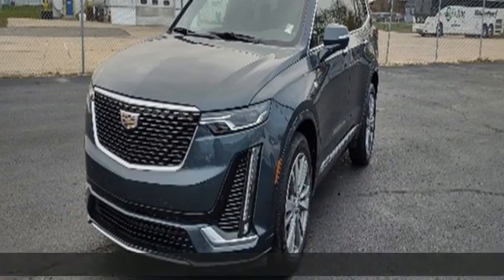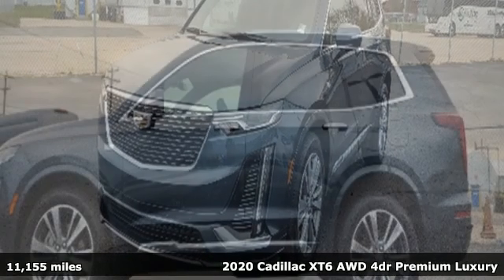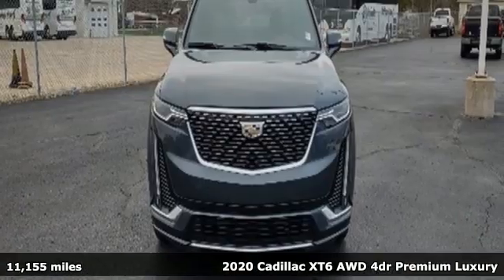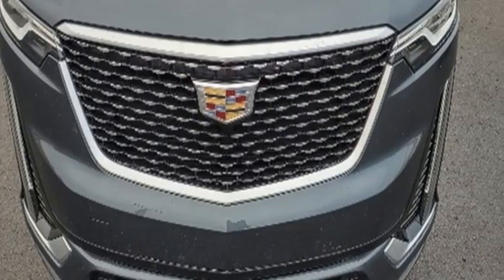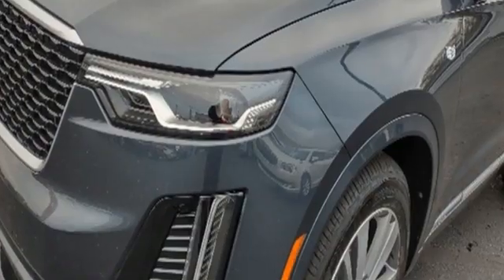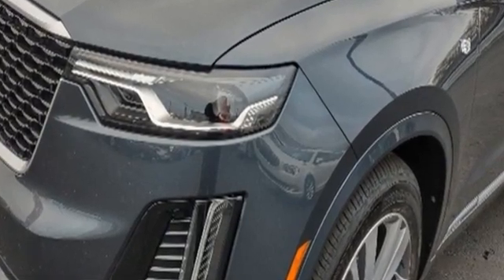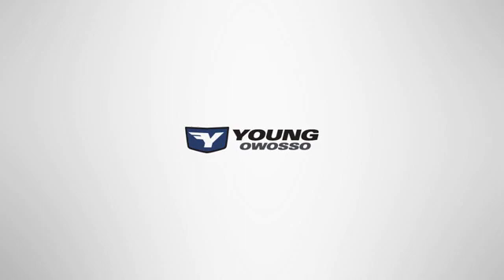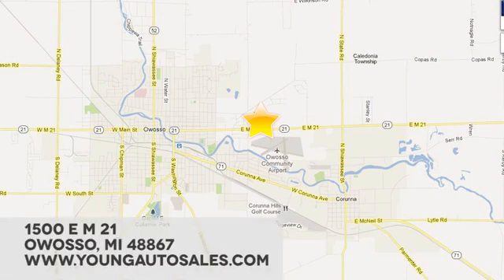Used 2020 Cadillac XT6 Lansing MI Flint, MI #39767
Year: 2020
Make: Cadillac
Model: XT6
Trim: Premium Luxury
Engine: 3.6L V6 DI VVT
Transmission: 9-Speed Automatic
Color: Gray
Interior: Jet Black
Mileage: 11155
Stock #: 39767
VIN: 1GYKPDRS7LZ115740

Address:
1500 E Main St